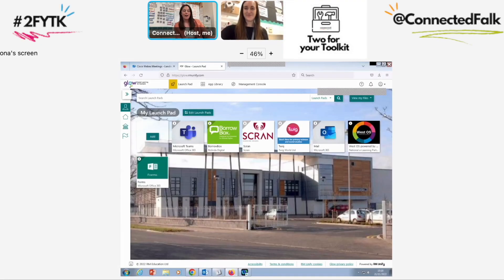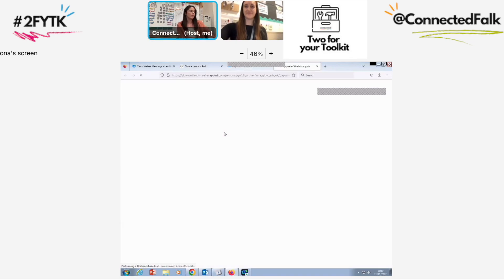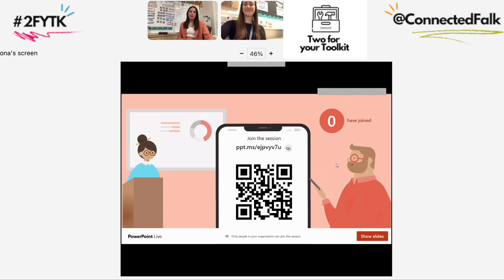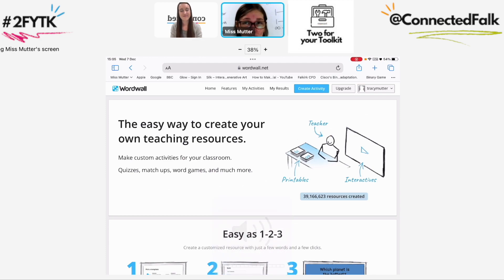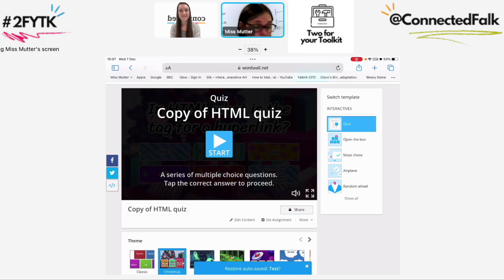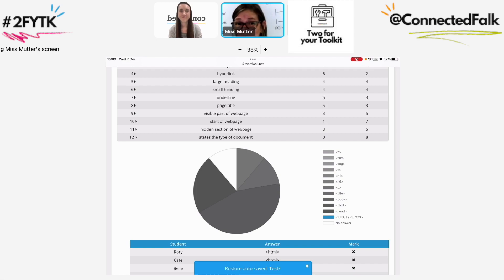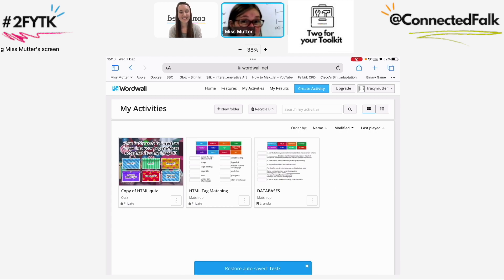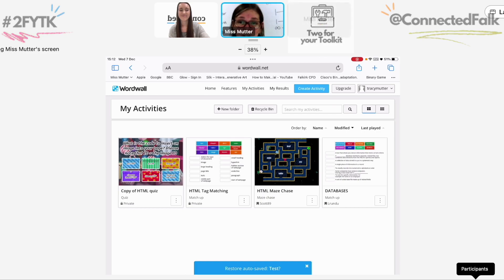Two For Your Toolkit #9 - Powerpoint Live Subtitles and Wordwall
Our next episode in the Two For Your Toolkit Series looks at using PowerPoint Live Subtitles and Wordwall.

We get an insight from Fiona Gardner of Grangemouth High School as to how she has used the subtitle feature within PowerPoint Live to support the EAL pupils in her classroom.

We then move to Tracy Mutter from Falkirk High School who shares how she uses Wordwall with her classes to retrieve information and consolidate their learning through lots of different games.